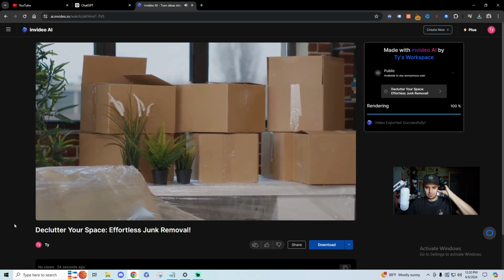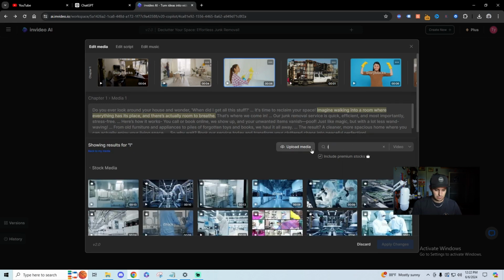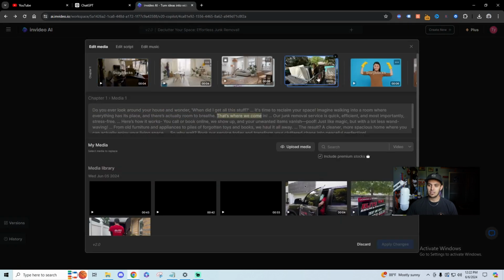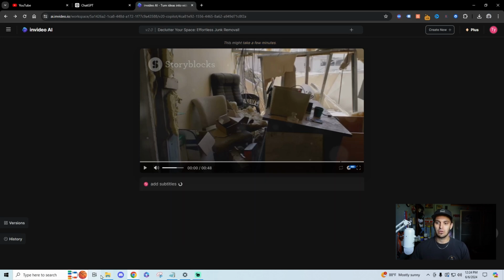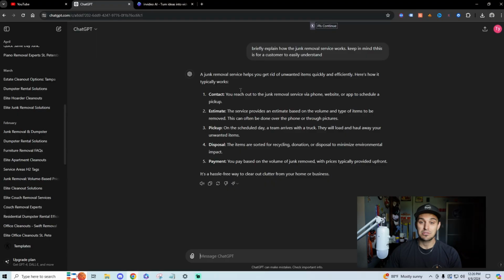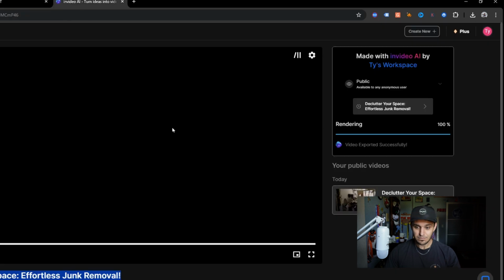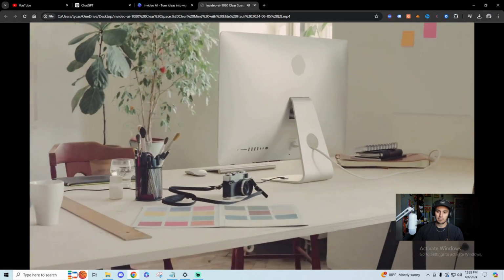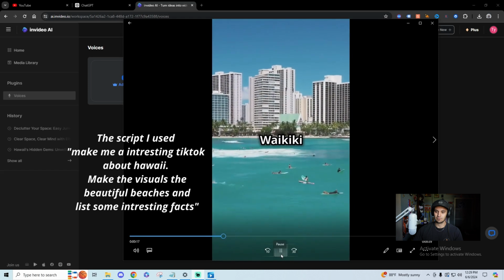AI Video Generator - The Best Text To Video AI Generator: Invideo AI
InVideo AI is the ultimate tool for turning text into awesome videos! In this video, we'll show you how easy it is to use InVideo's cool features to create amazing content. Whether you're a marketer, content creator, or just someone who wants to make great videos, InVideo AI has got you covered!

(Stuff I use Daily For Work)

(Best & Cheapest gloves for junk removal)